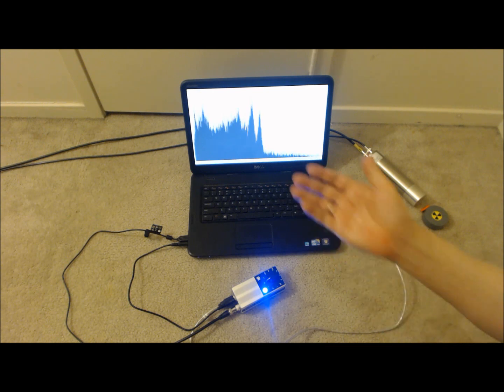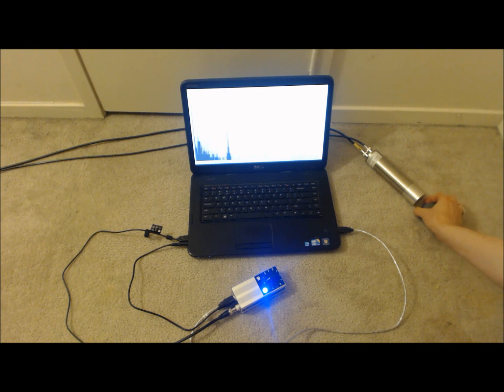Gamma Spectacular + New Camera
I got a Gamma Spectacular, from Bee Research so I can finally see if PRA software is as good as people say it is. Also, I have a new HD camera! I am still getting a feel for the camera, so the video might get a little better next time around.